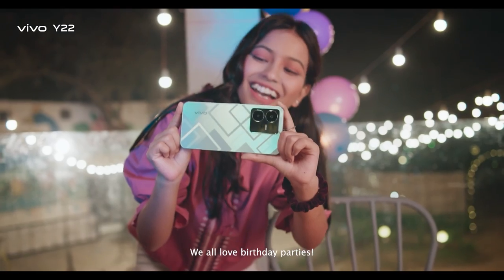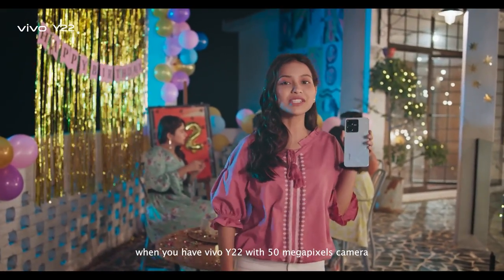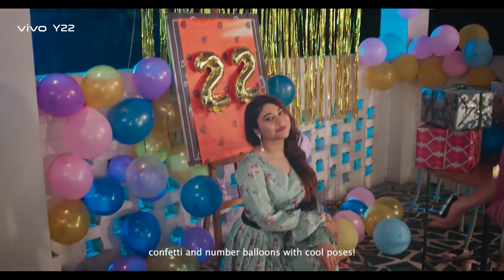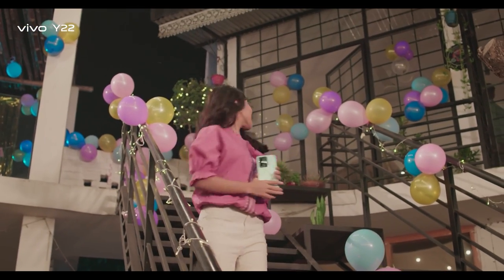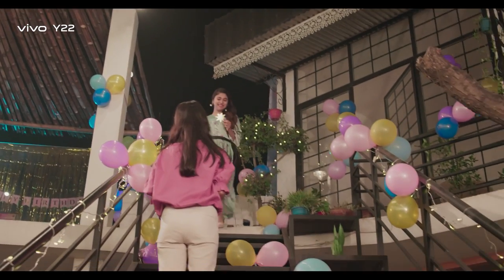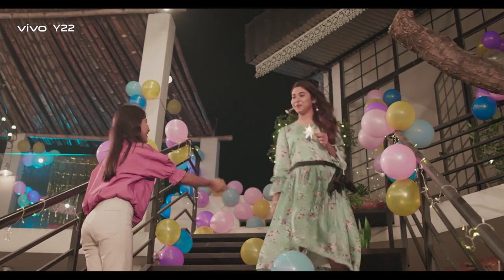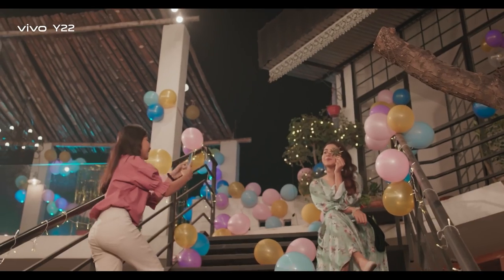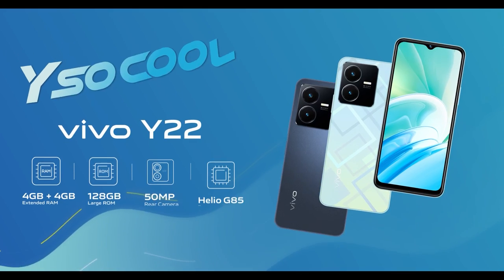Let's check out, some cool party photography tricks with vivo Y22 | Y so Cool | vivo Bangladesh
Let's check out, some cool party photography📷 tricks with vivo Y22 & show your Cool moments with friends 🤘 to win the cool vivo Y22😍